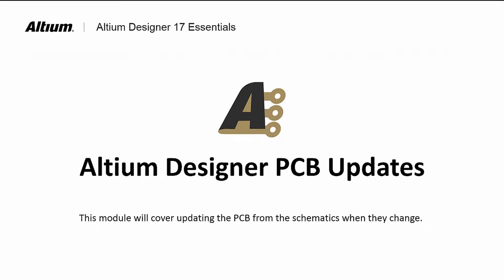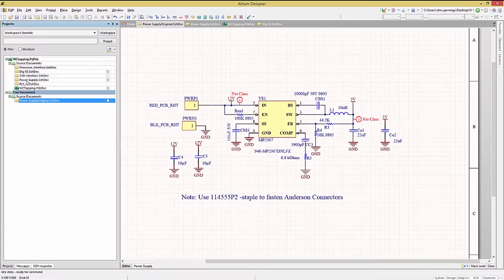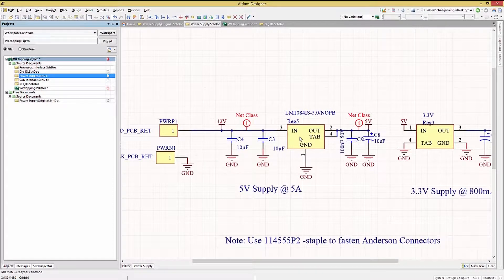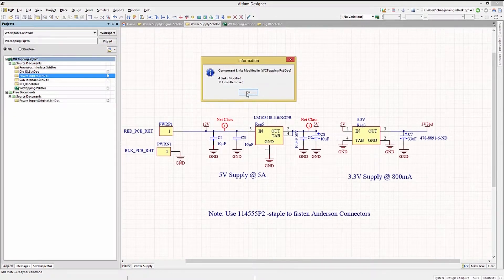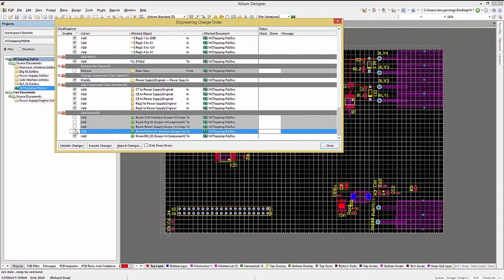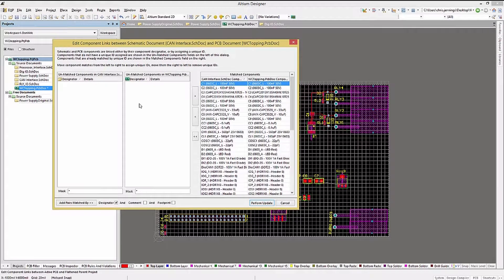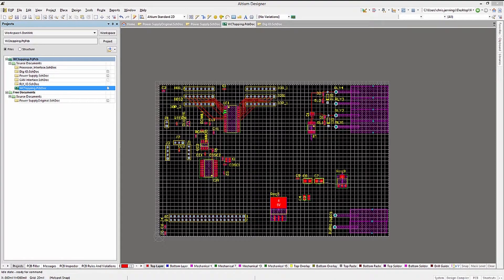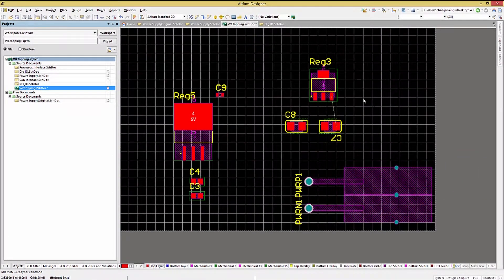Updating the PCB from Schematic Changes | Altium Designer 17 Essentials | Module 21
Altium Designer 17 Essentials PCB Updates

This module walks through the update process from schematics to PCB and shows how to approach the Engineering Change Order process.

Though you may build the associated design in this module from scratch, the partial and complete sample data files are also available for download at your convenience

Module Highlight:
00:00 Introduction
02:09 Component Links Tool